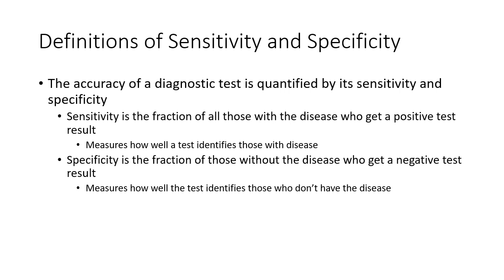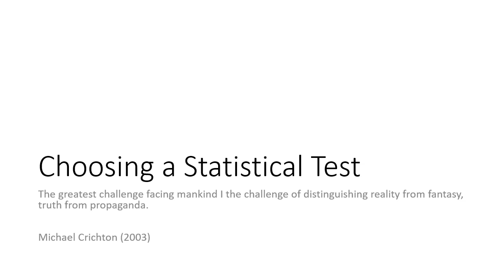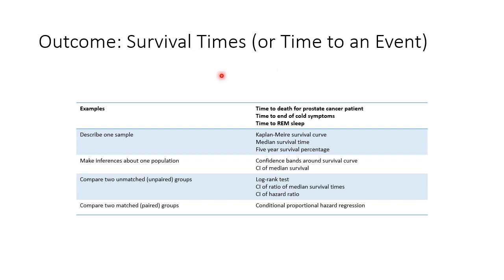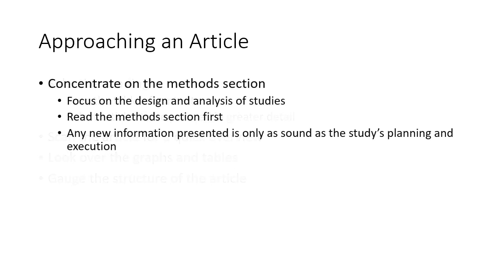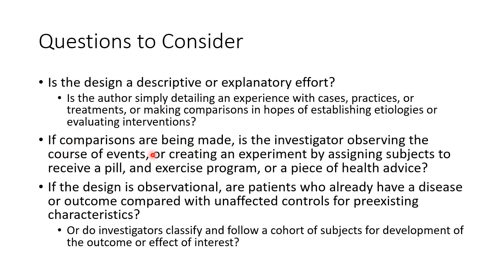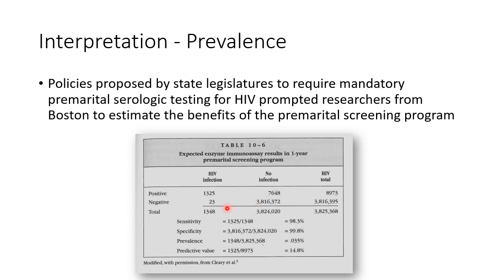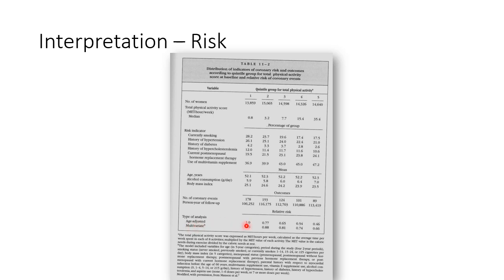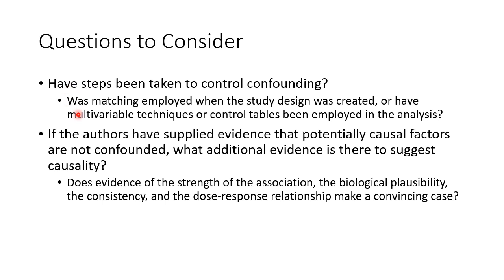09 Putting It All Together